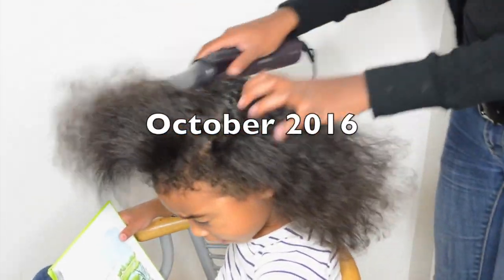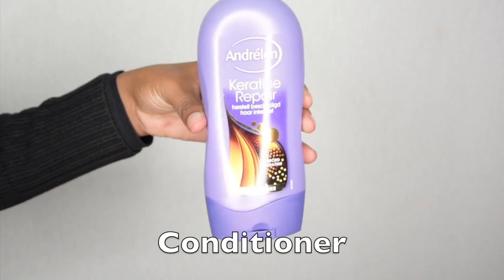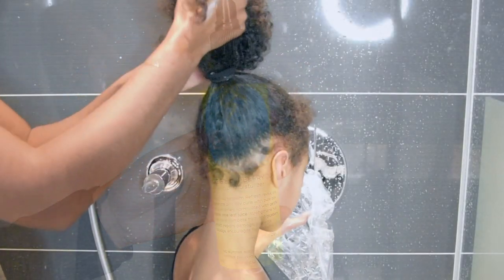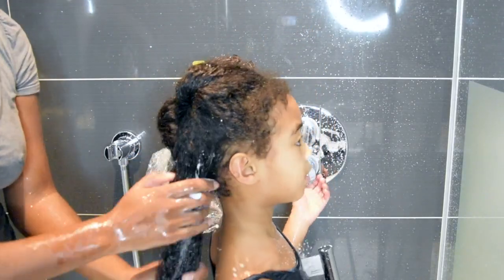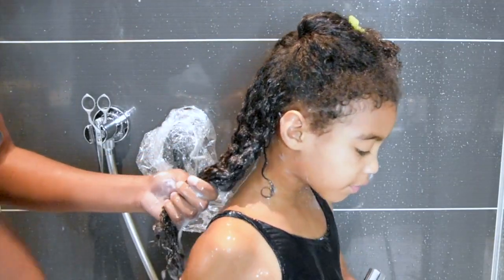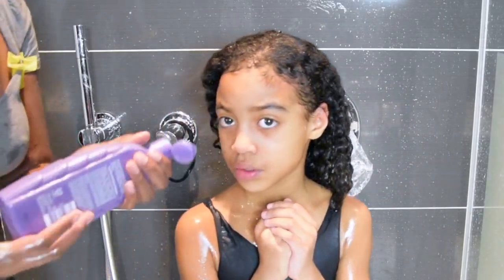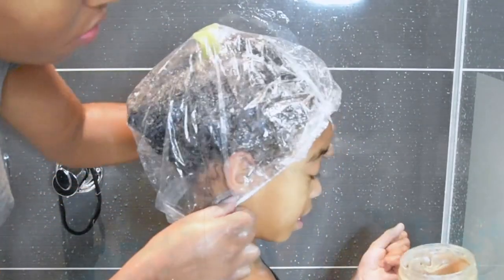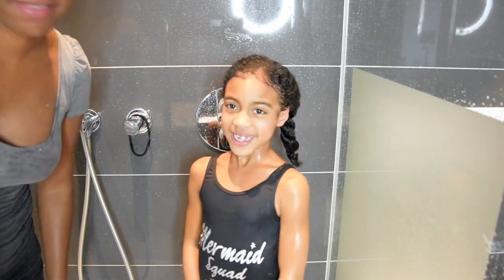Janelle's Weekly Washday Routine- A Tear-free Experience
Products used:
Andrelon Keratine Repair Conditioner
Andrelon Oil & Care Shampoo
Shea Moisture JBCO Treatment Masque
Curls Blueberry Juice Curl Moisturizer

Tools:
Hair clips
Detangling brush
Hair Shears